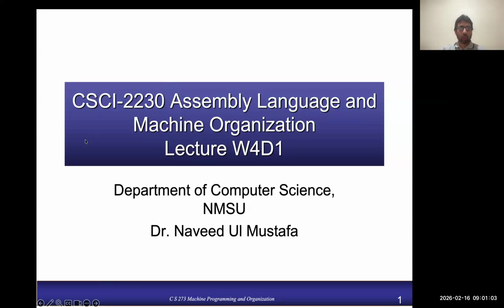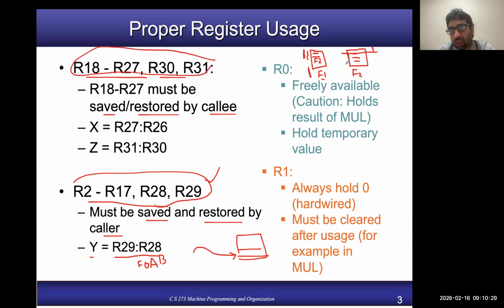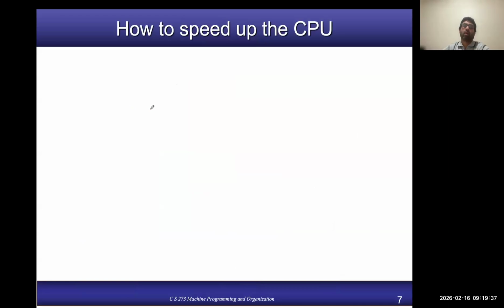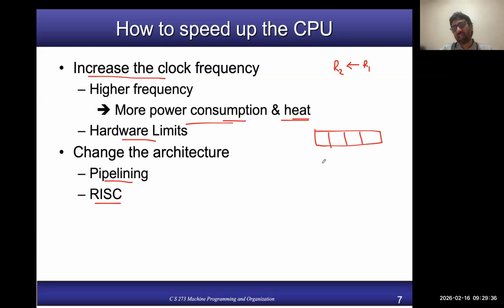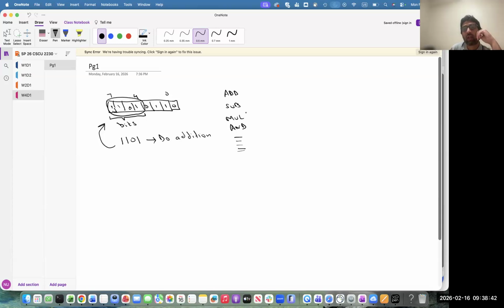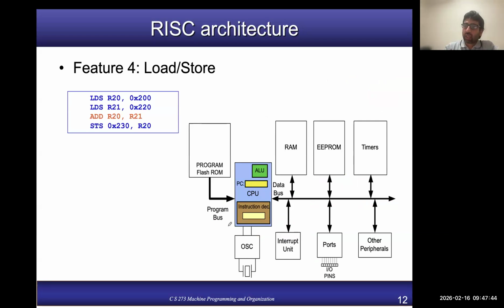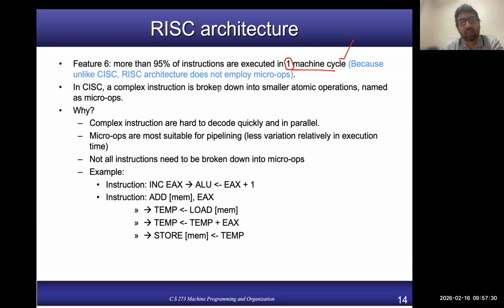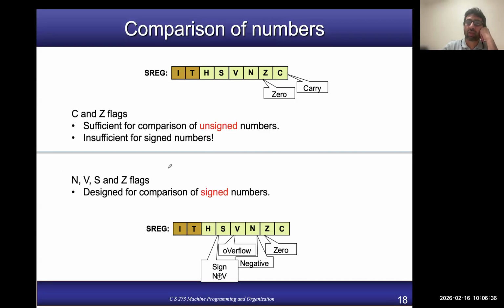CSCI 2230|NMSU|Sp'26|W4D1|ATmega328P|CPU Basics | Registers, Pipelining, RISC vs CISC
00:00 Introduction & Recap of Previous Lecture
00:26 Assembly Directives & Symbol Visibility
01:03 Using extern in C with Assembly
02:08 Register Usage Overview
02:41 R0 and Multiplication Results
03:49 R1 Register Behavior
04:42 Caller-Saved Registers (R2–R17, R28–R29)
07:45 Register Y as Pointer (R28+R29)
09:05 Callee-Saved Registers (R18–R27, R30–R31)
10:06 Pointer Registers X, Y, Z
11:27 Program Execution Flow
13:09 Sequential Execution Example
14:39 Old Architectures: Fetch & Execute
16:13 Introduction to Pipelining
17:22 Multi-Stage Pipelines
19:14 CPU Speedup: Pipelining & Clock Frequency

In this lecture, Naveed UL Mustafa explains essential assembly language concepts and CPU fundamentals. Topics include proper register usage in the ATmega328P microcontroller, caller vs callee register saving conventions, pointer registers (X, Y, Z), and how instructions are executed sequentially and through pipelining. The lecture also introduces the difference between RISC and CISC processors, and explores how CPU performance can be improved through pipelining and clock frequency.

Perfect for students learning computer architecture, embedded systems, or assembly programming.